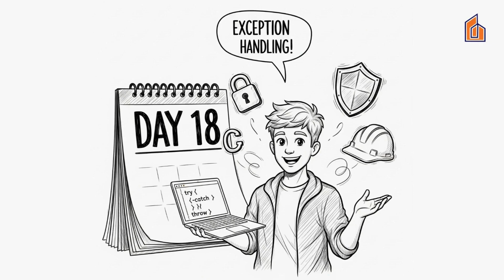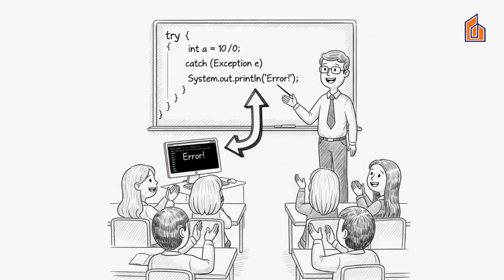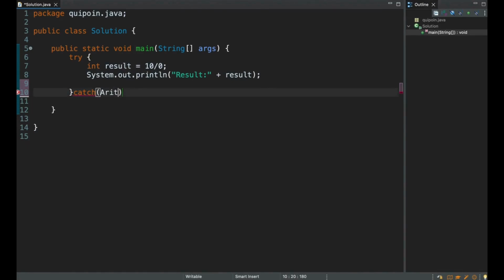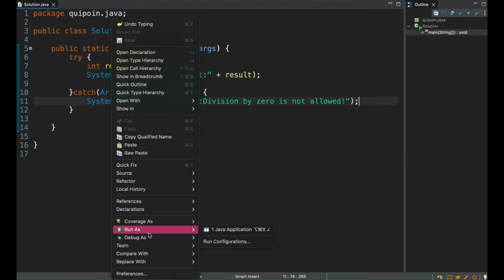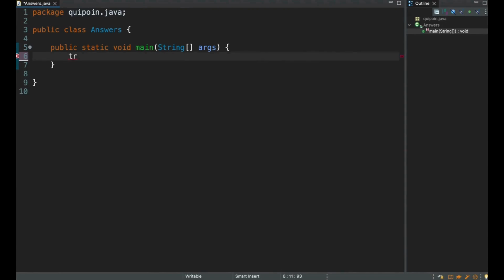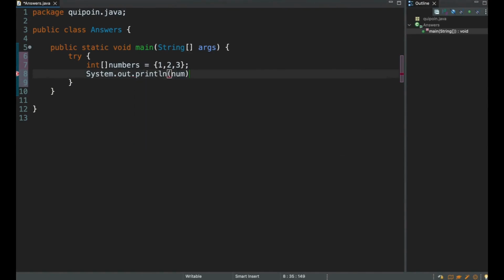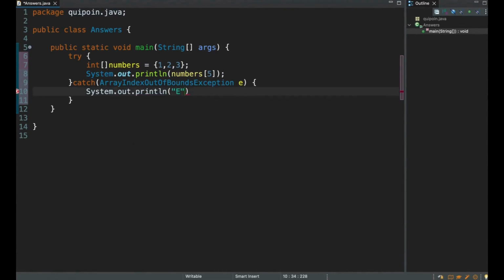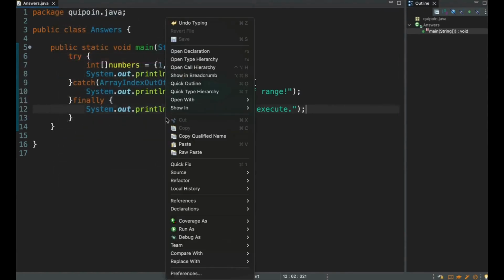Exception Handling in Java | try, catch & finally Explained | Java in 30 Days | DAY - 18 (Part-1)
Welcome to DAY - 18, Part - 1 of Java in 30 Days by Quipoin!
In this video, we cover the basics of Exception Handling in Java with:

try → risky code that might throw exceptions

catch → handles the exception gracefully

finally → always executes, used for cleanup tasks

We will see practical examples like division by zero and array index errors, explained step by step in a beginner-friendly way.

By the end of this video, you will understand how to handle exceptions without crashing your Java programs.

00:00 – Introduction to Exception Handling in Java
00:40 – What are Exceptions? (real-world examples)
01:20 – try and catch explained
01:50 – Code Example: Division by Zero with try-catch
02:50 – Explanation of try-catch example
03:30 – finally block explained
03:50 – Code Example: Array Index Out of Bounds with finally
04:50 – Explanation of finally example
05:30 – When to use finally in Java
06:00 – Wrap-up & Preview of Part 2 (throw & throws)